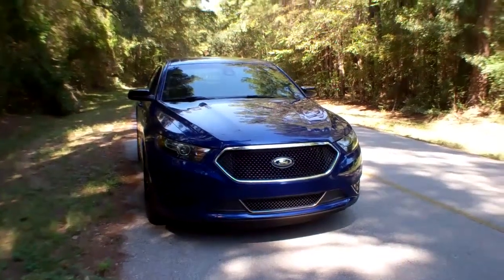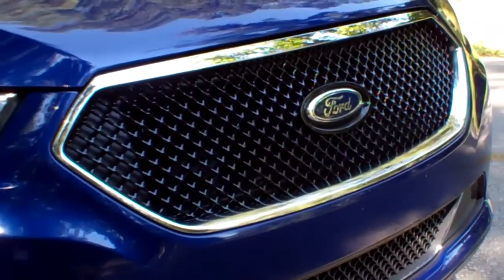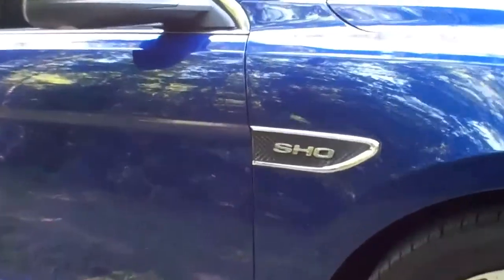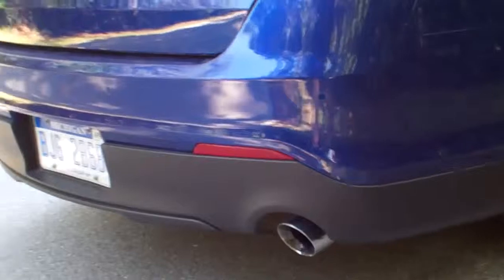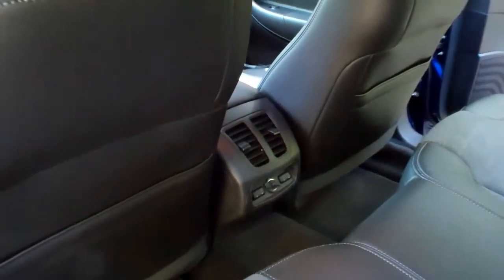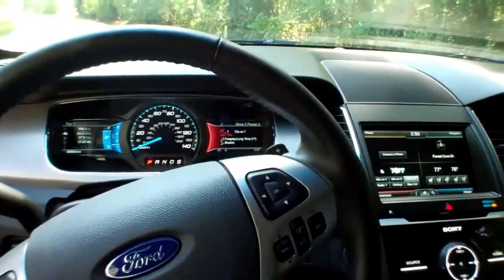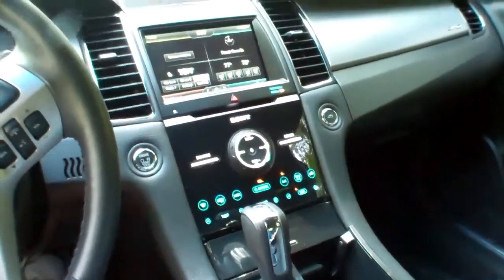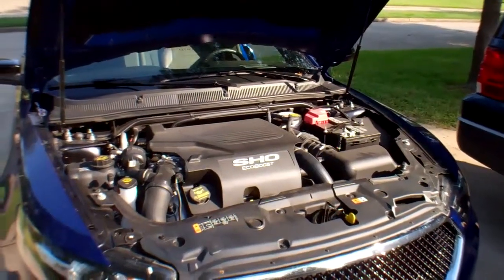An In Wheel Time look at the 2013 Ford Taurus SHO